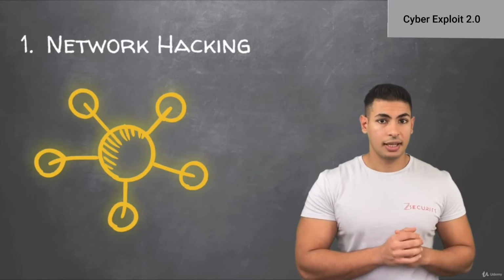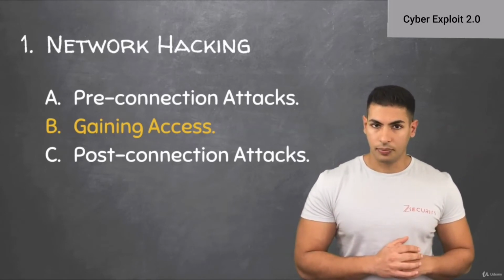network penetration testing tutorial || CE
Network penetration testing is the first penetration testing that we are going to cover in this section. Most of the systems and computers are connected to a network. If a device is connected to the internet, that means the device is connected to the network because the internet is a really big network. Therefore, we need to know that how devices interact with each other in a network, as well as how networks works.